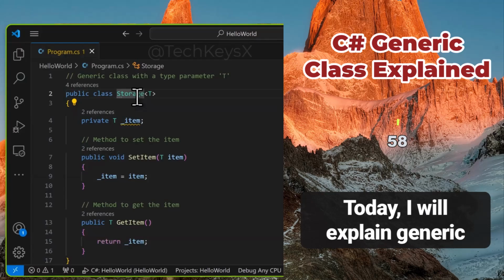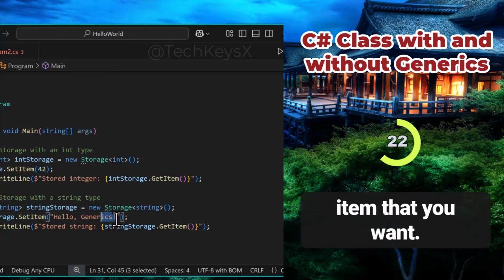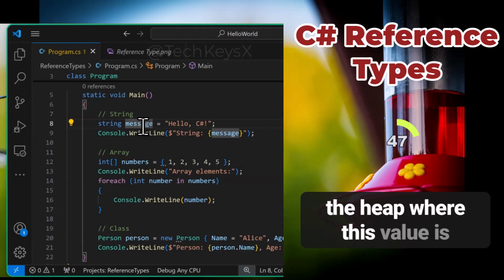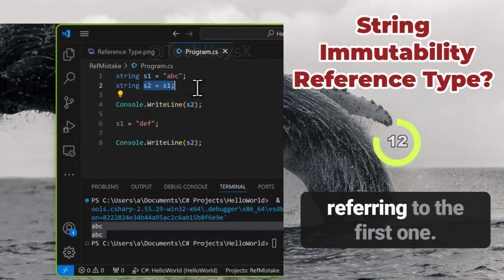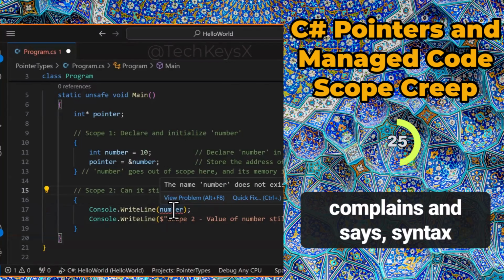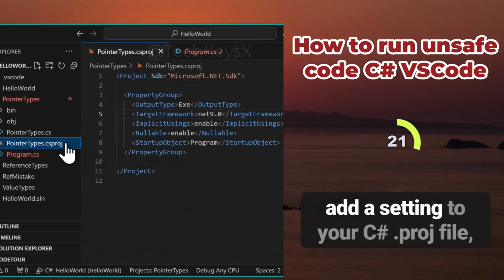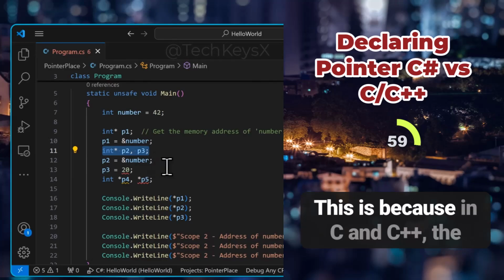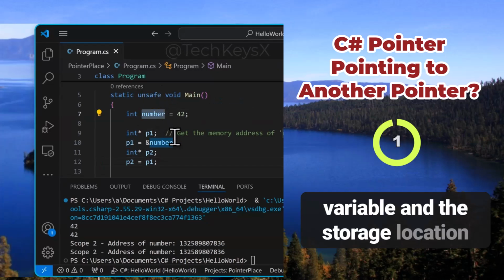C# Senior Dev Tips Episode 1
Covering topics:

00:00 Generic Class Explained
01:00 Class with and Without Generics
01:59  Value Types
02:58  Reference Types
03:57 String Immutability Reference For Types?
04:56 String vs String Builder Immutable vs Mutable
05:56  Pointers and Managed Code Scope Creep
06:46 Using Pointer Types in C#
07:45 How to run unsafe code C# and VSCode
08:16 C# Startup Object for VSCode
09:05 C# Declaring Pointer in C# vs C/C++
10:27 C# Pointer Pointing to Another Pointer